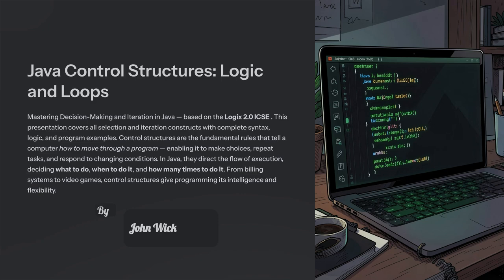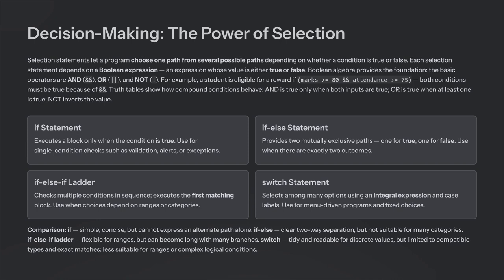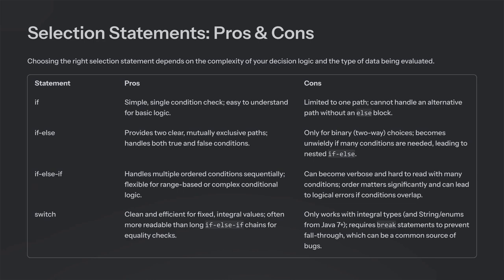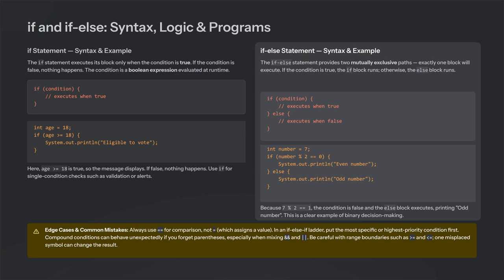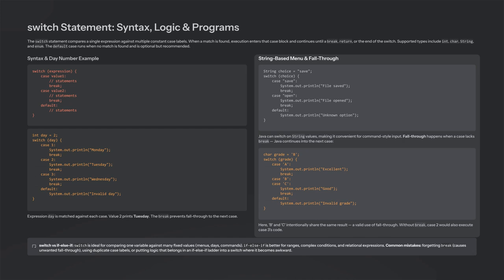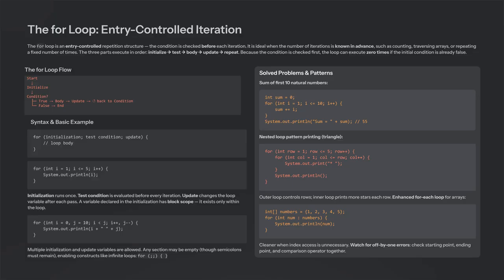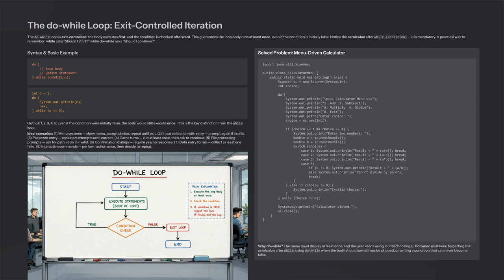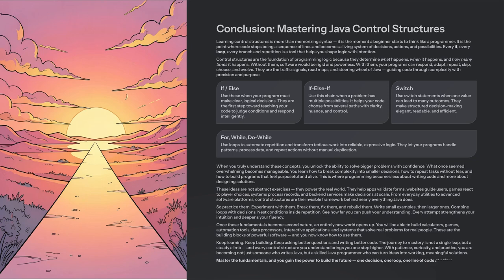Copy of Java Control Structures by Computer sir